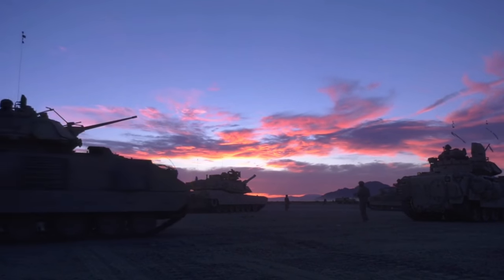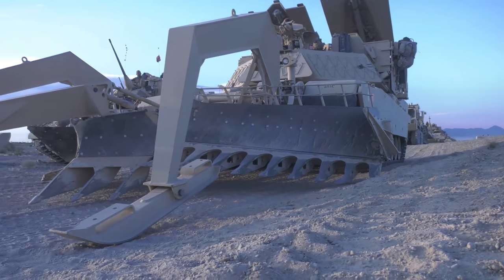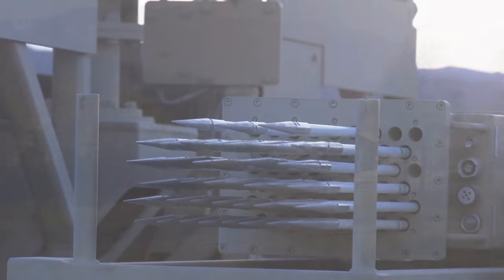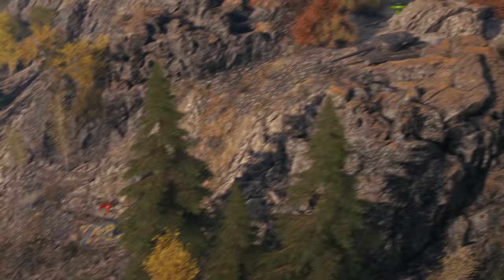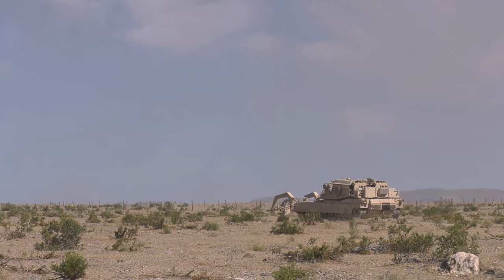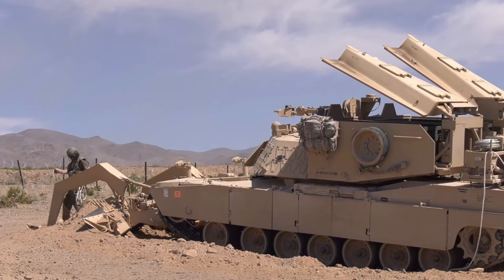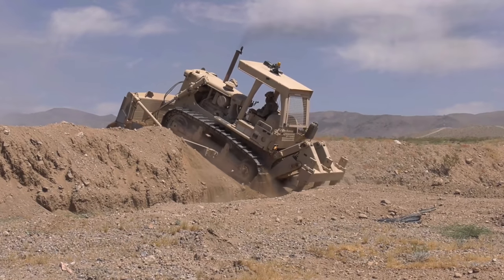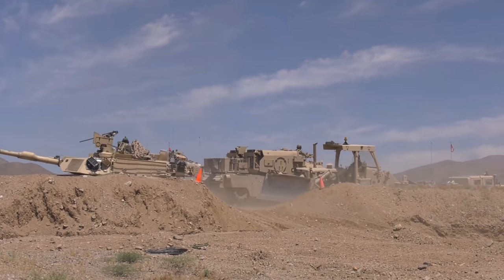M1150 Assault Breacher Vehicle 'Shredder' | HEAVY DUTY ENGINEERING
The M1150 Assault Breacher Vehicle (ABV) is a U.S. military mine- and explosives-clearing vehicle, based on the M1 Abrams-chassis, equipped with a mine-plough and line charges. Its first large scale use by the US Marines was in the joint ISAF-Afghan Operation Moshtarak in Southern Afghanistan during the War in Afghanistan in 2010 against the Taliban insurgency.
An Assault Breacher Vehicle (ABV) is essentially an M1 Abrams tank that has been upgraded with armor improvements and had its turret replaced with either a mine plow or a combat dozer blade able to clear a path for other assets.

These mobile, heavily-armored minefield and obstacle clearing vehicles have traditionally been manned by a crew of two.
These tracked combat vehicles were especially designed to clear pathways for troops and other vehicles through minefields and along roadside bombs and improvised explosive devices. The 72-ton, 40 foot (15 m) long vehicles are based on the M1 Abrams with a 1,500 horsepower engine, but fitted with a .50 cal machine gun and a front-mounted 15-foot (4.5 m) wide plow, supported by metallic skis that glide on the dirt and armed with nearly 7,000 lb (3,175 kg) of explosives.

The Breachers are equipped with Linear Demolition Charge System (LDCS): rockets carrying C-4 explosives up to 100–150 yards forward, detonating hidden bombs at a safe distance, so that troops and vehicles can pass through safely.

In the 1990s, the U.S. Army decided it could not afford to continue developing complicated, maintenance-heavy vehicles for this purpose. The Grizzly program was canceled in 2001, and the prototype developed never made it to the production lines. The Marine Corps however persisted and funded its own development and testing. The main body of the final model of the ABV is built on the General Dynamics chassis that is used for the M1A1 Abrams main battle tank. Pearson Engineering of the UK provided the specially designed plow and the other mine-clearing accessories.